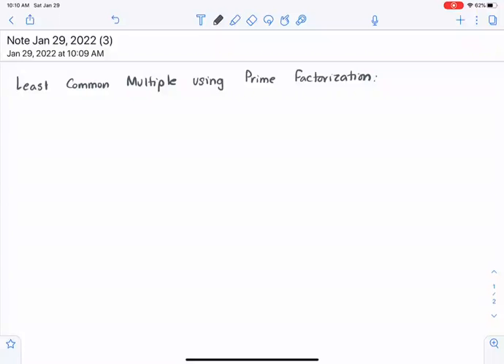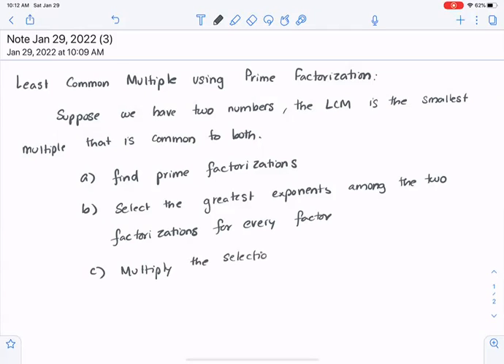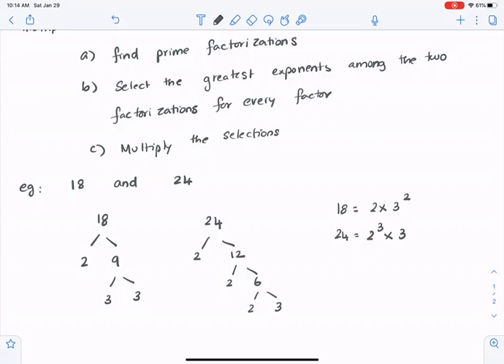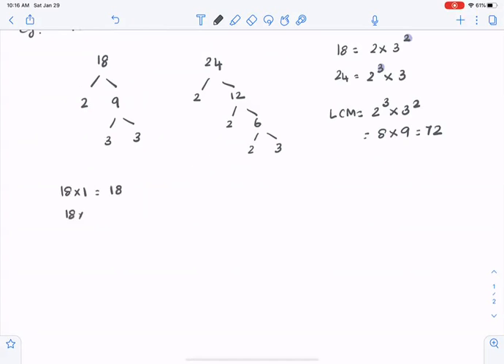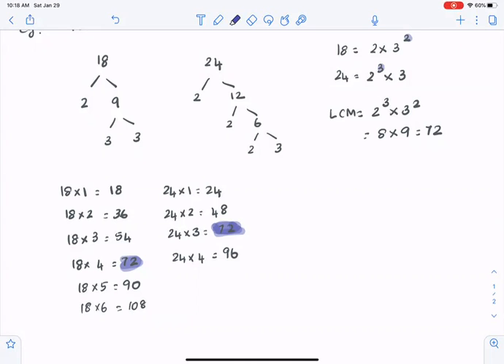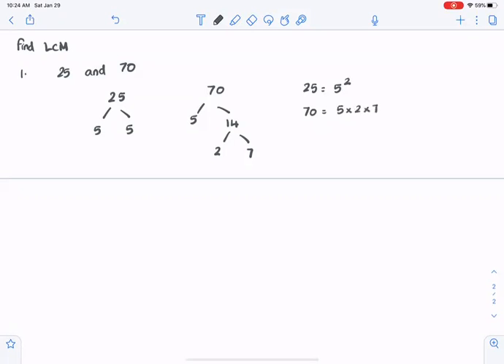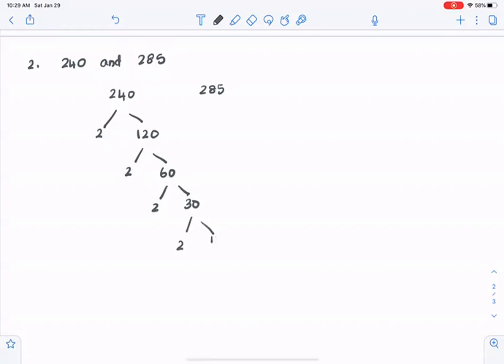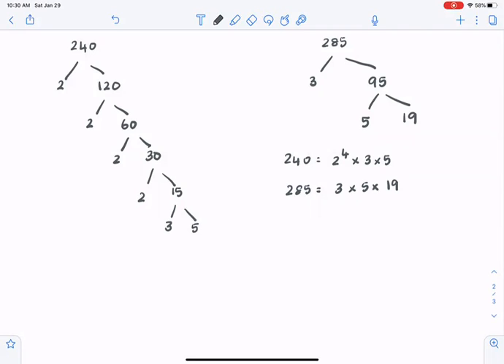LCM: Prime Factorization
Examples on finding LCM using prime factorization.